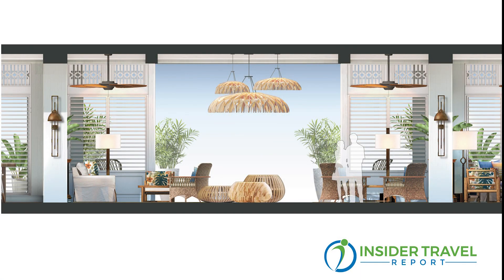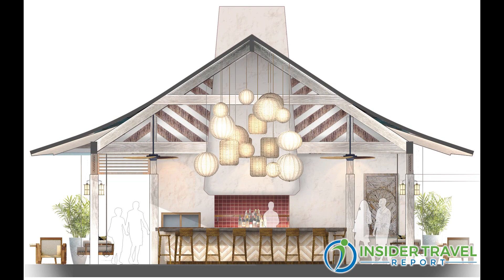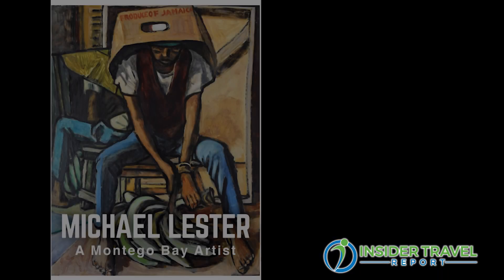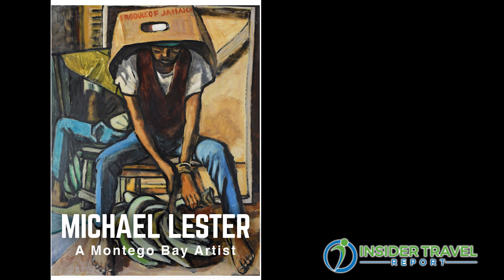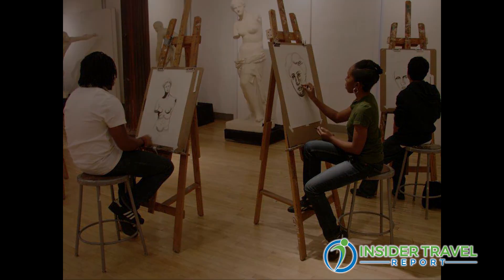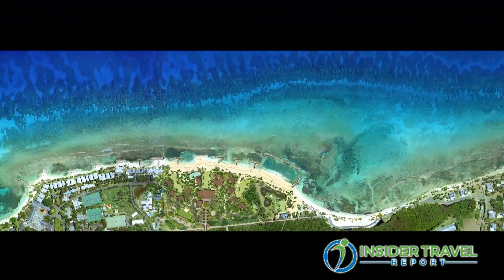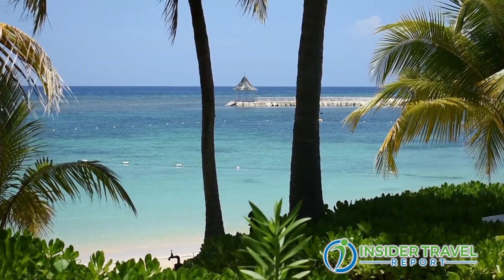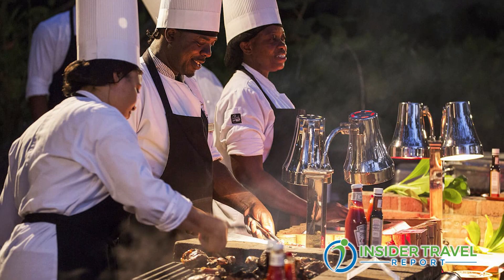Insider Video: Half Moon Jamaica Gets a Brand New Face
James Shillinglaw talks with Half Moon Jamaica Chairman Guy Steuart and General Manager Sandro Fabris about the resort’s expansion and refurbishment set to be completed Nov. 1.